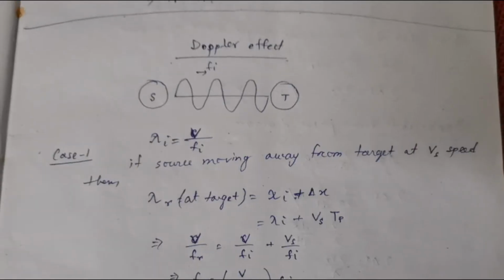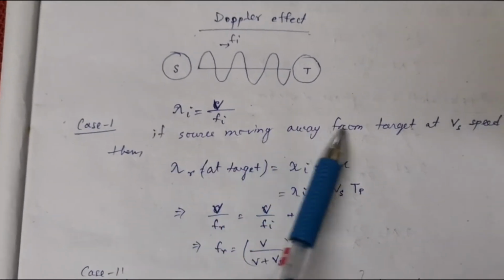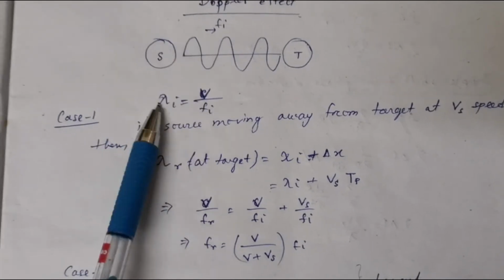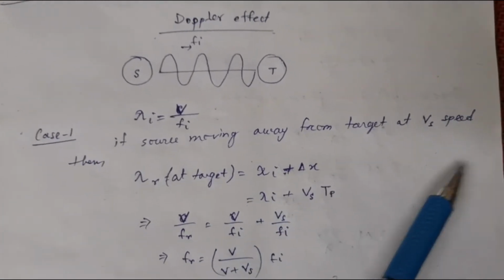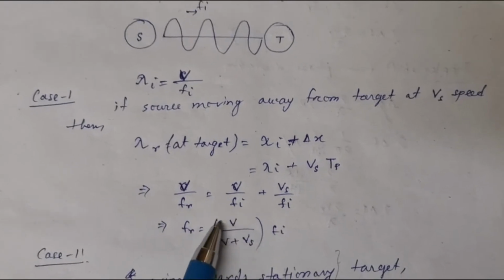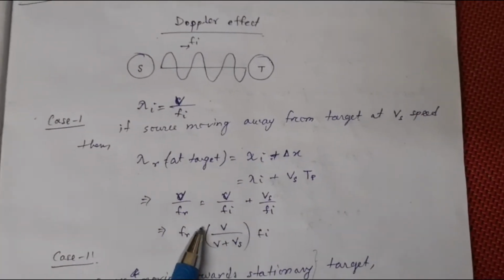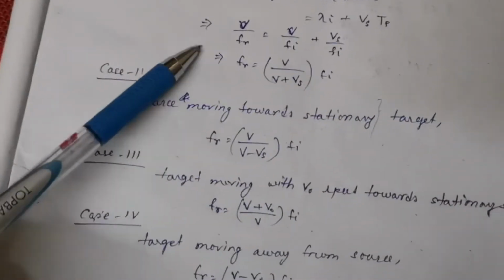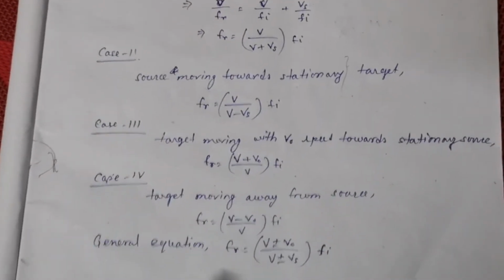Doppler effect and Doppler shift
This Radar series will explain different topics of Radar in a simple and compact manner.